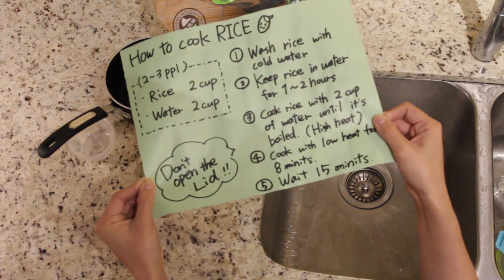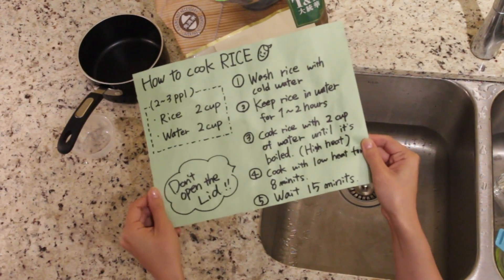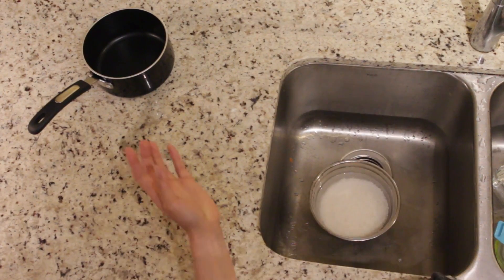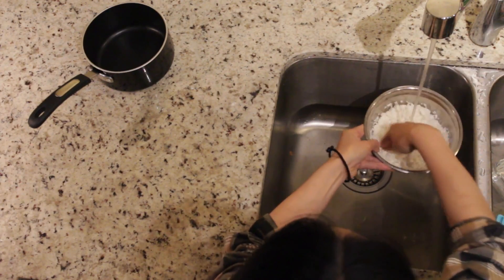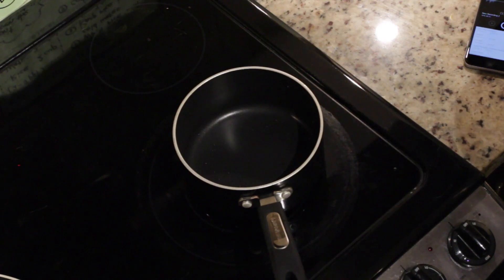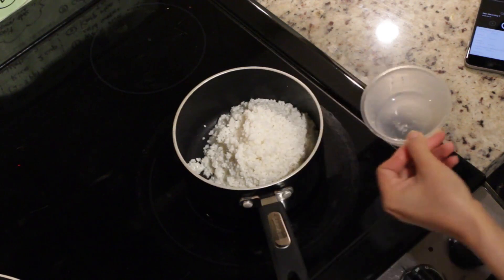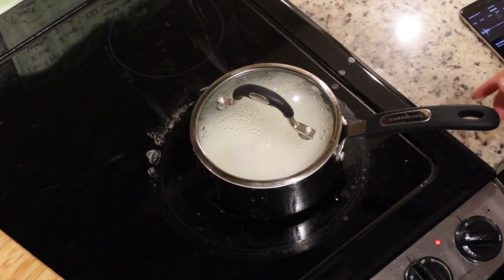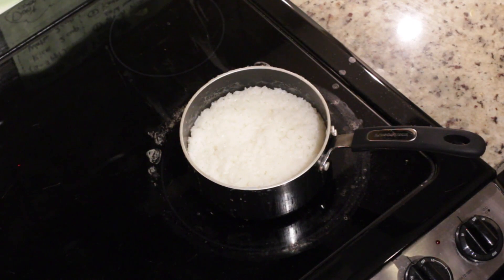How to cook Rice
Scott Miller

Mbv Quique
Nic Romanov
Nicholas Meigel
Zoot101
Jeremy
Stuart Ratliff
Alexander Lewis
Bryan Albrecht
Kain Franco